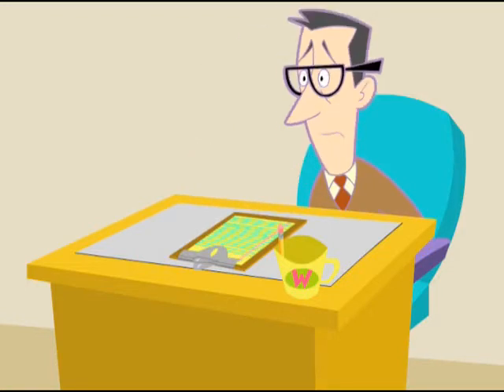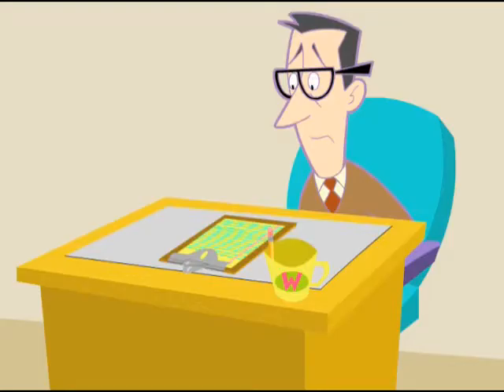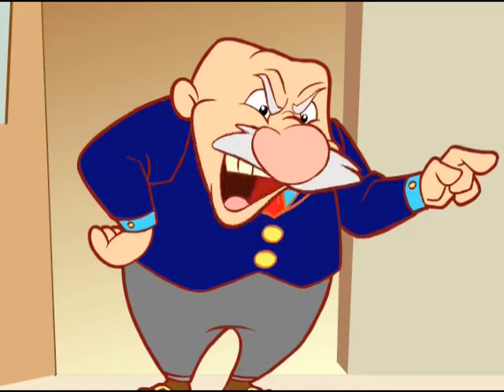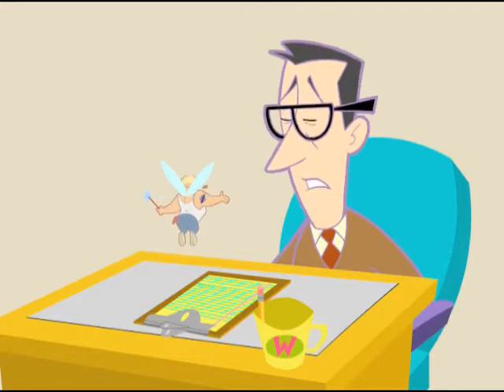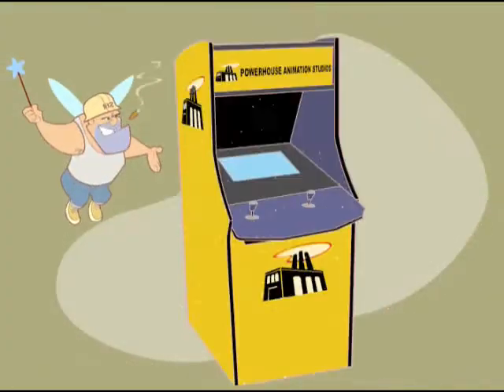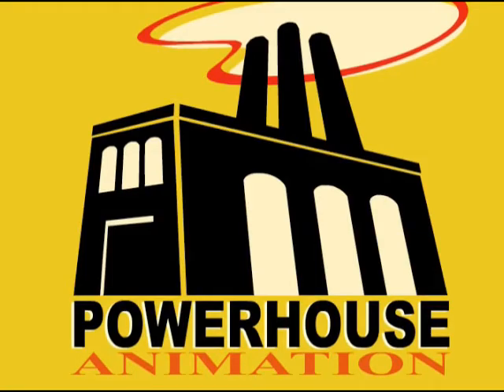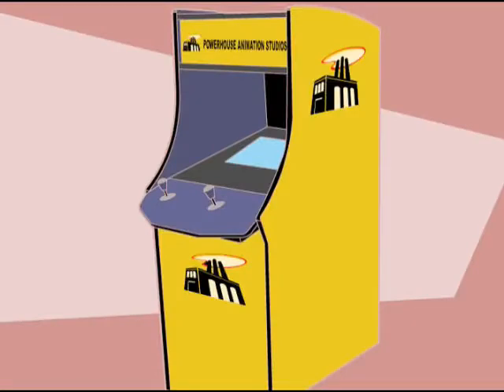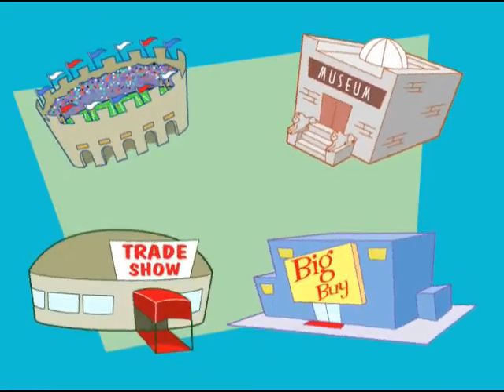Powerhouse Animation Kiosk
An ad for your very own Powerhouse Animation Kiosk!